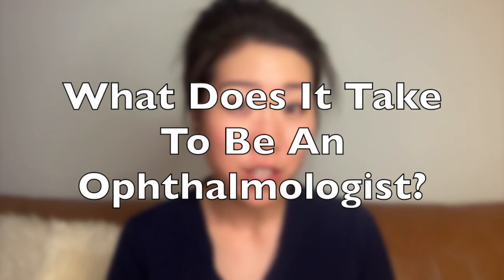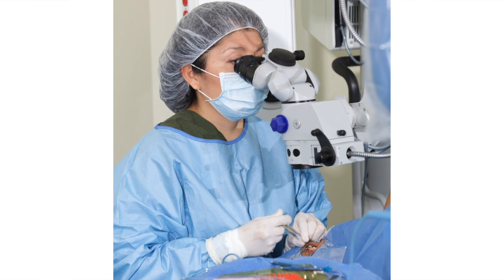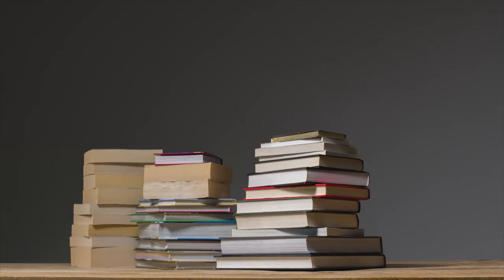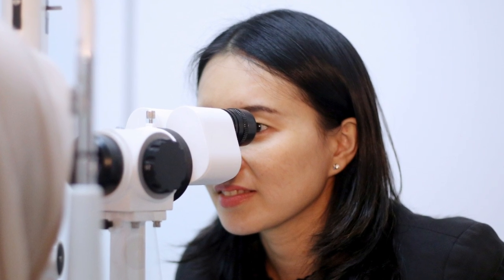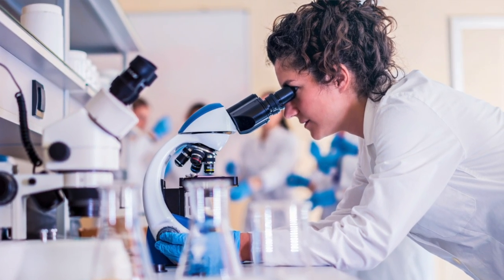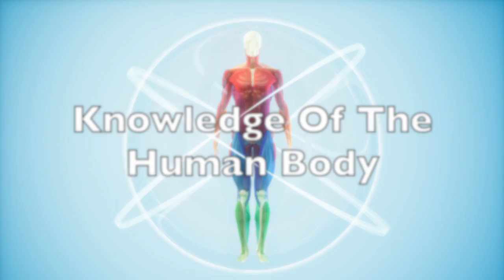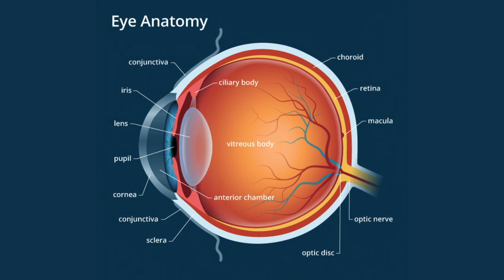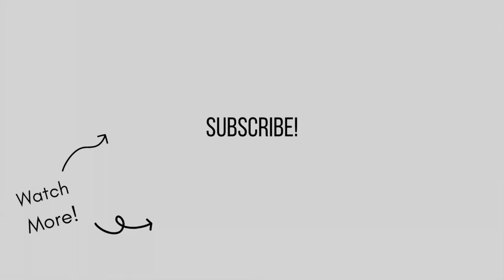What Does It Take To Be An Ophthalmologist? | Three Skills Every Eye Surgeon Needs!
What does it take to be an ophthalmologist? In this video we discuss three skills every eye surgeon needs, as well as the education and training an eye MD will need to undergo. Whether you are pre-med or a medical student considering ophthalmology as a career, or you are wondering why anyone would ever specialize in eyeballs, I hope this video was helpful!